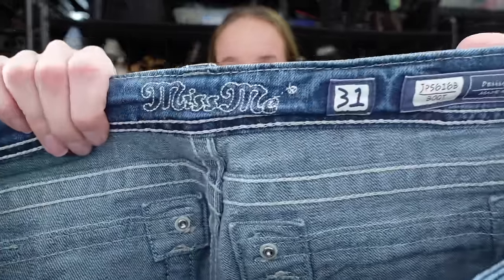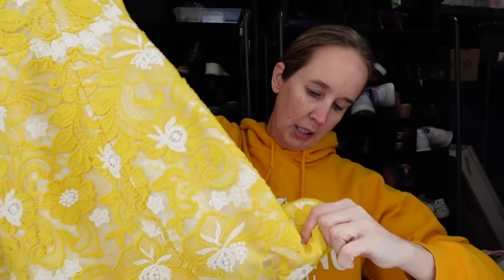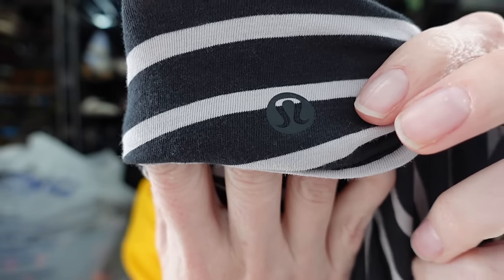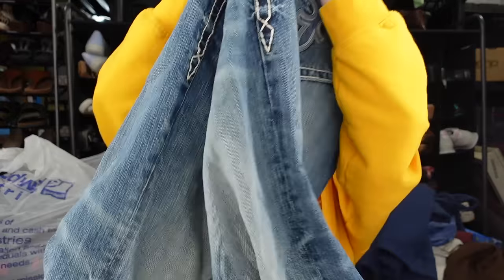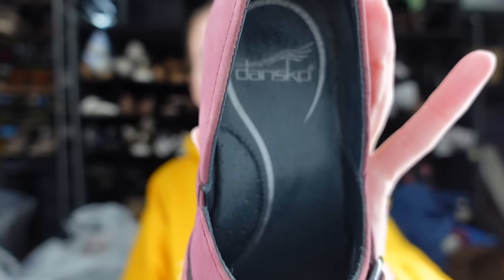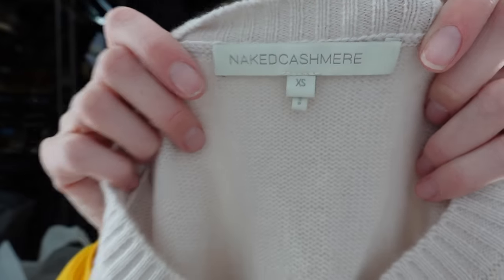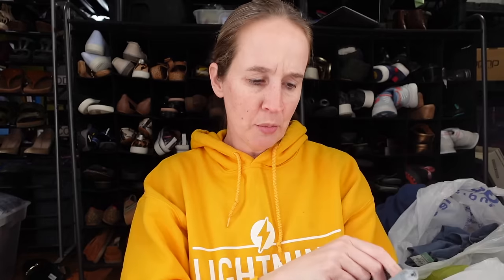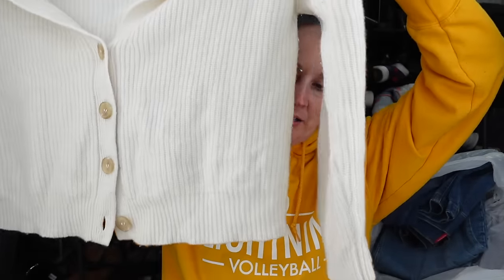AMAZING HAUL! So many BOLOS | Thrift haul to resell online!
Haul of some of the items I've recently found in the area. Appreciate you all!

Tiktok.com/@the_canary_closet